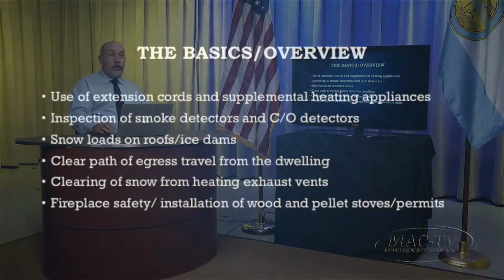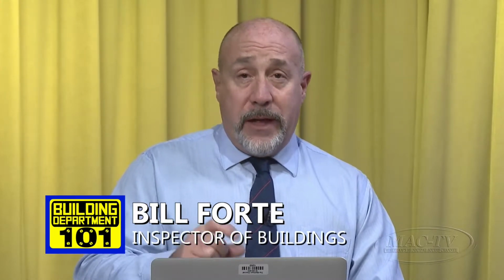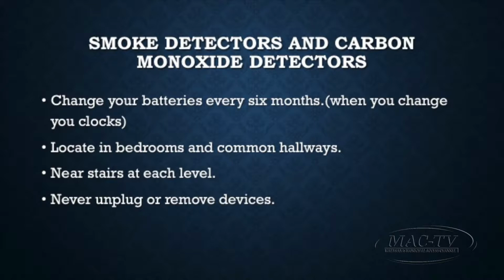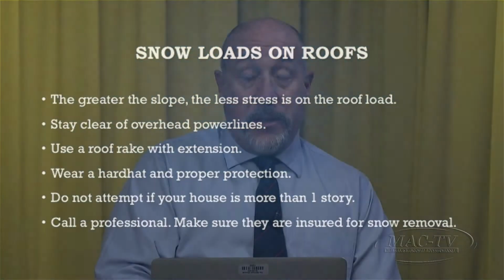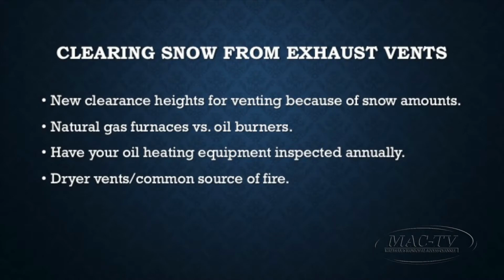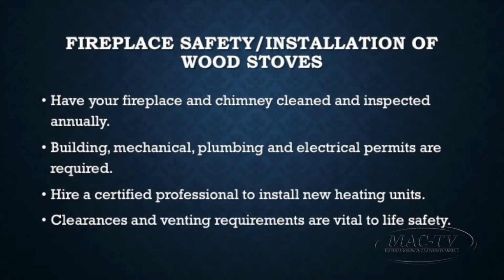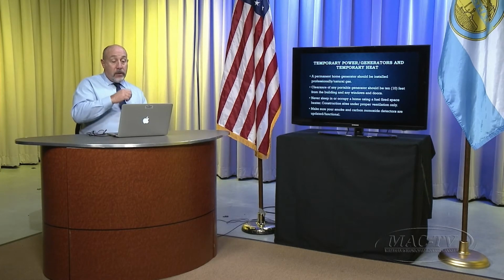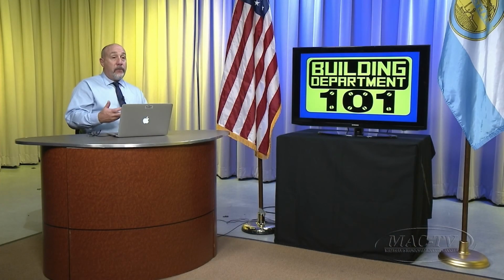Building Dept 101 - Ep 7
Safe building practices for the winter